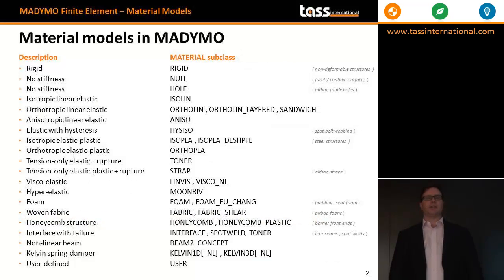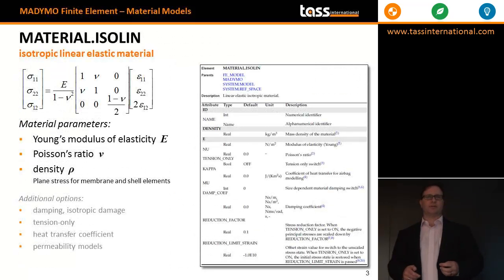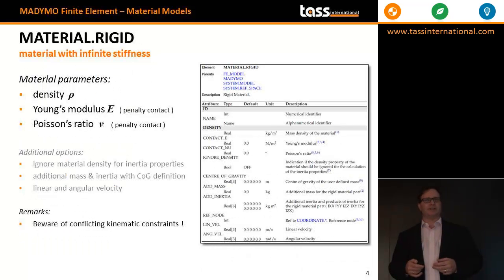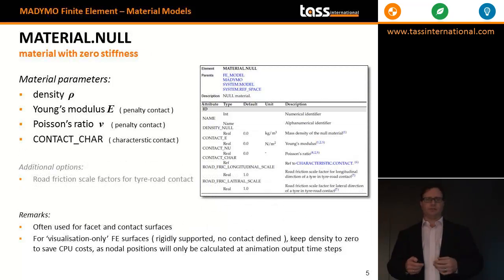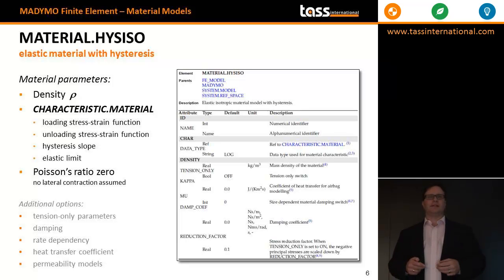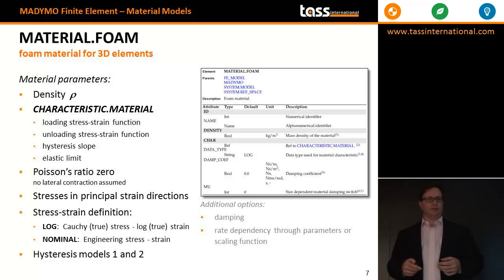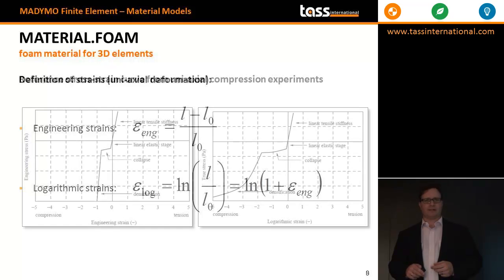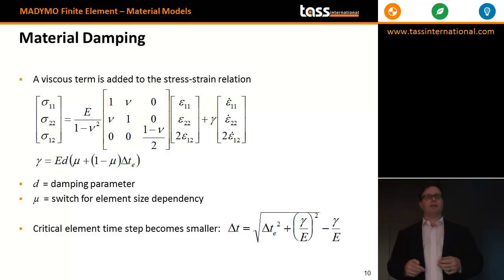03 FE 03 Material Models